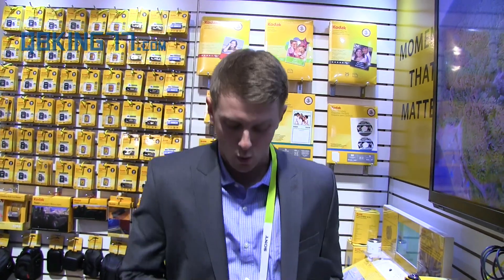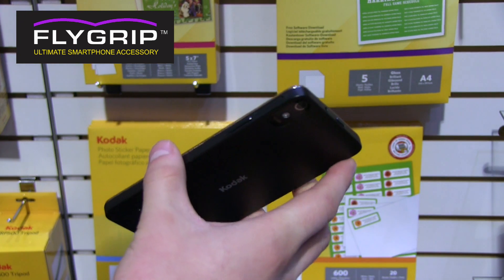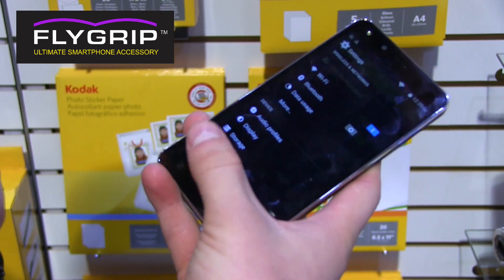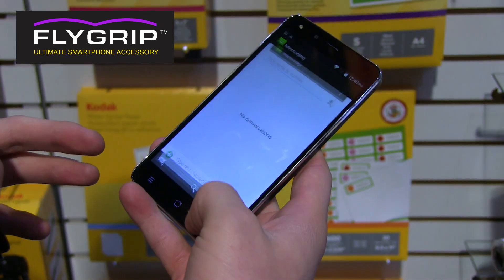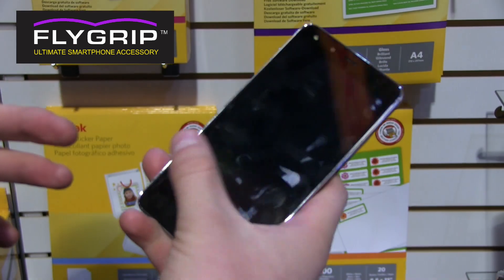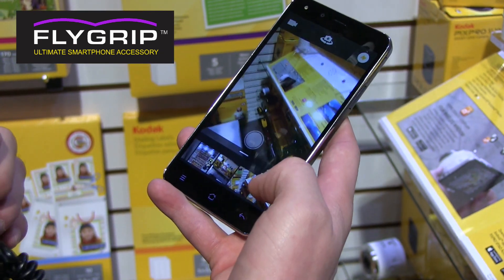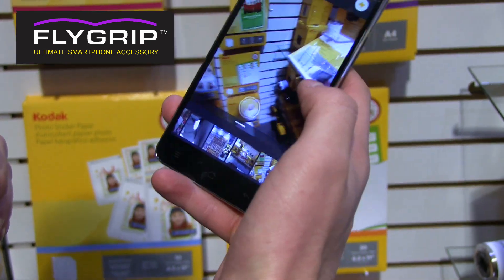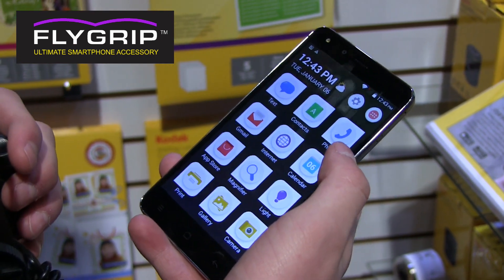Kodak's First Smartphone: Kodak IM5 at CES 2015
Here it is! Kodak has finally entered the smartphone market with a very interesting device; the IM5 manufactured by Bullitt is a smartphone geared towards the "mature smartphone user".
Let me know what you think! Will they be successful?